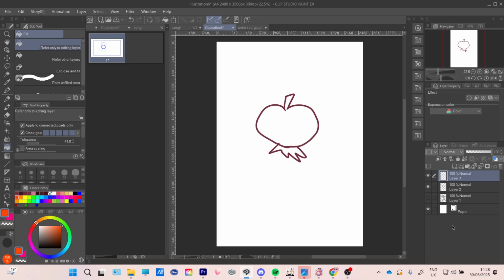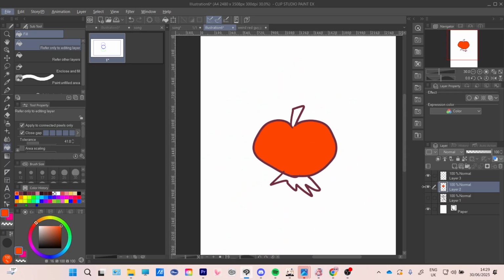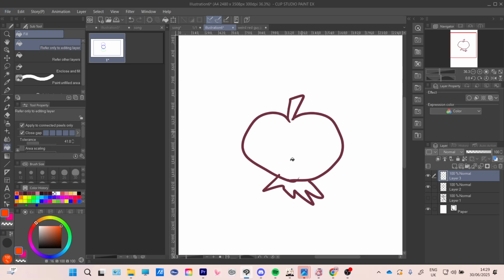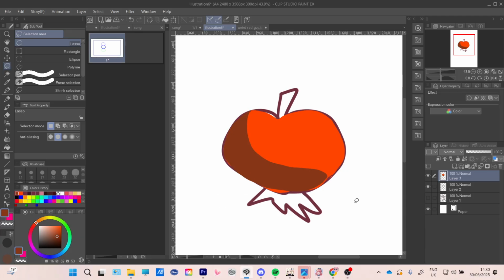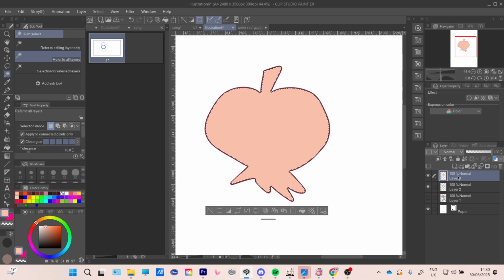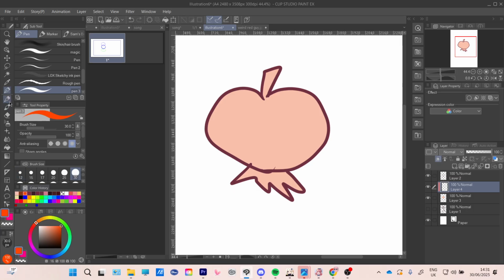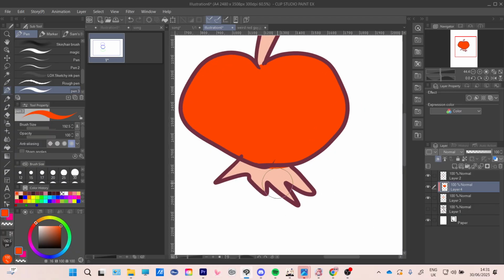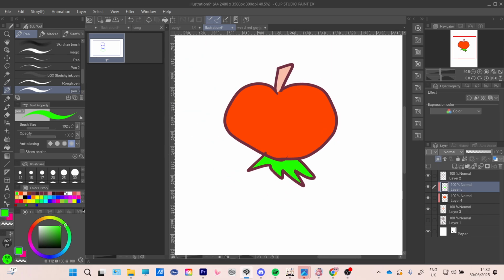How to Color Inside the Lines in Clip Studio Paint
This helpful **guide** shows you how to .